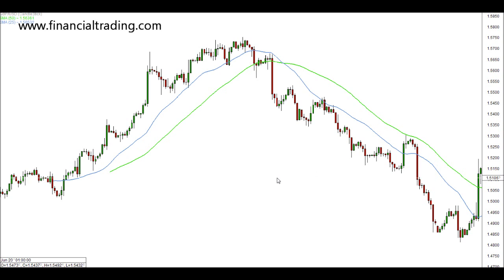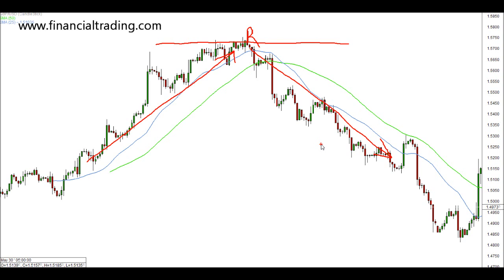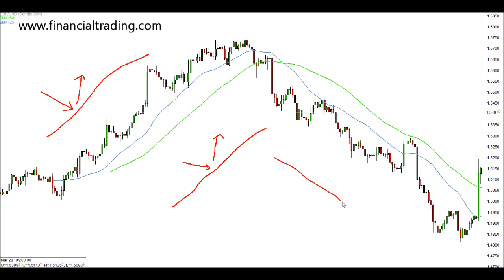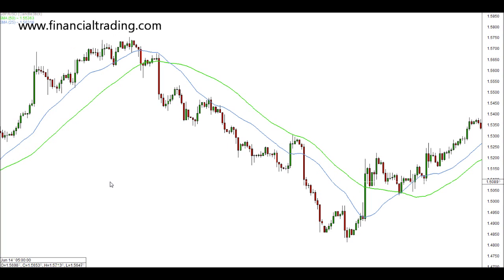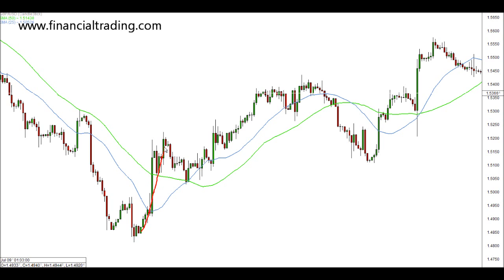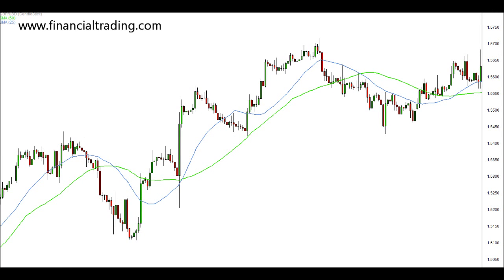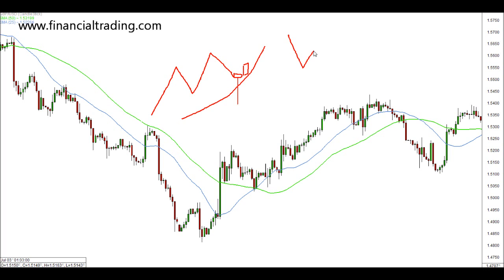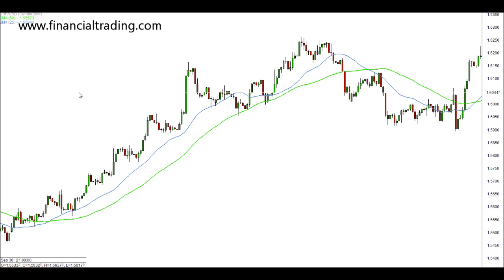Price Action with Dynamic Support and Resistance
In the previous video, we considered simple support and resistance, which are at unchanging levels or areas. This article goes on to look at dynamic support and resistance, which as the name implies have changing levels depending where they are on the chart.

First, the same principles apply to dynamic support and resistance as apply to the conventional support and resistance. Support is the price range that you do not expect the price to go below. When the price drops down to the support, it usually reverses and goes into an uptrend. Resistance is the price level or area that you do not expect the price to rise above. If the price rises up to this area, commonly it will be rebuffed and start falling again.

As in all things trading, these are not hard and fast rules but simply guidelines. Sometimes the price will fall below support, and sometimes the price will rise above resistance, and often these actions will mark a change in trend. However, support and resistance work sufficiently well that many traders use them to assist in their trading.
Before the article on support and resistance, we learnt about moving averages. These are lines that follow the general movement of the price, and are drawn by averaging a previous number of closing prices each day. The number of closing prices is your choice, and makes a difference to how closely the line follows the price. If you have a large number of closing prices, then the line smoothes out and can show you the long-term trend.  The number of closing prices that you use determines the effectiveness of the line for whatever purpose you intend.

To explore dynamic support and resistance, you could try adding one or more moving averages to the price charts, and observe how the price behaves when trending in relation to them. A moving average can provide support when the price is bullish and moving in an uptrend. It can also provide a resistance level when the price is falling in a downtrend. Its proximity to the high or low points of the price chart will indicate how good it is for this purpose.

The volatility of the financial security is important in selecting the number of periods to use for the moving average. The video shows examples of an SMA (25) and an SMA (50), but you may find different numbers suit the security that you are interested in better. In fact, over time the specific moving average that works best may change, so you need to keep this under review. You need to select the moving average that gives you the most consistently good results, and it may be different depending whether you are looking at an uptrend or a downtrend.